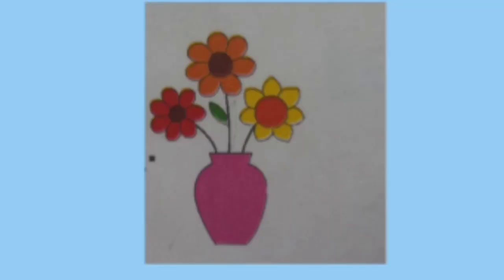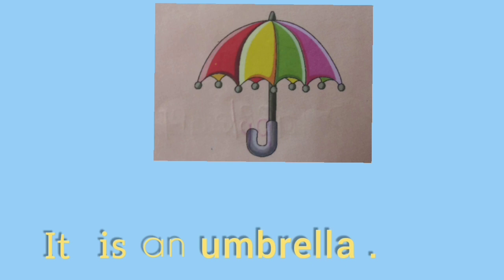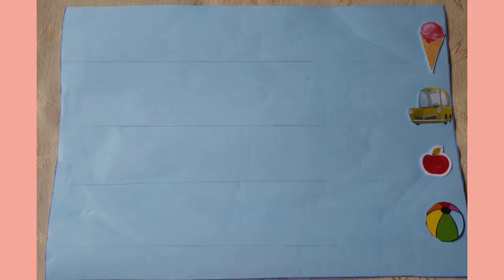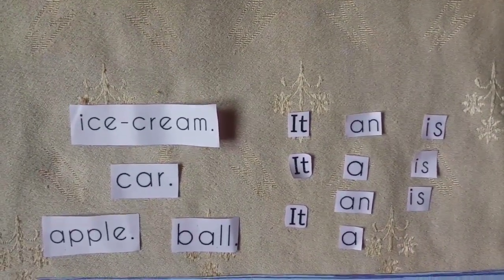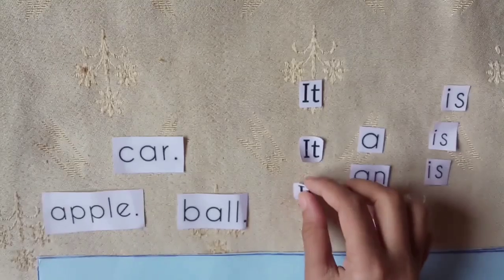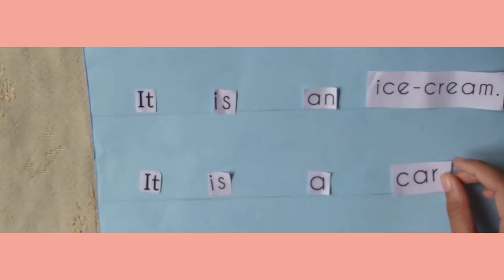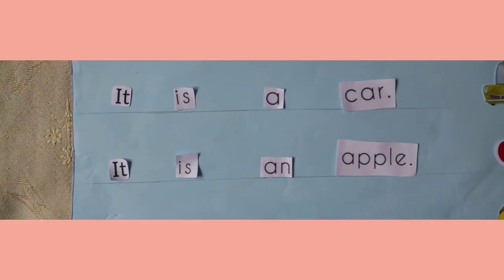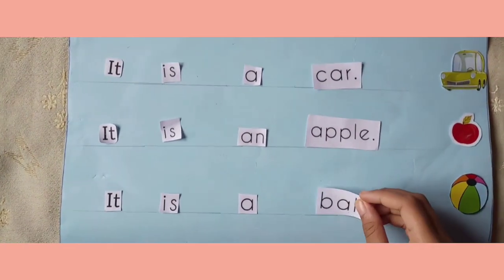9Kids | Sr KG | ENG | 'it' Sentence | Week 19 | Session 2